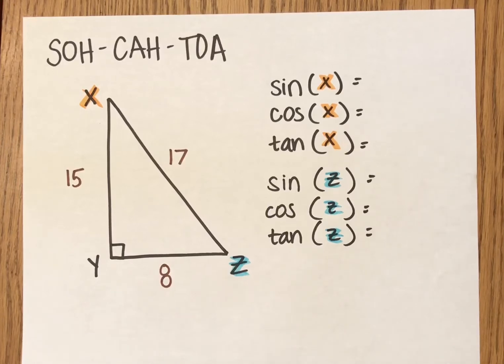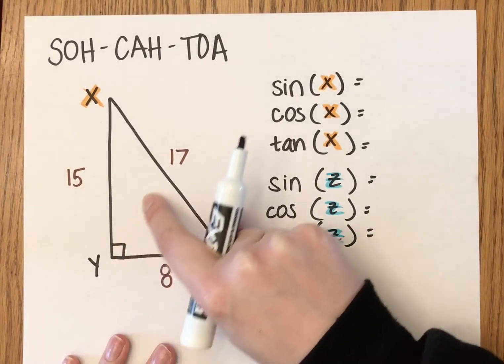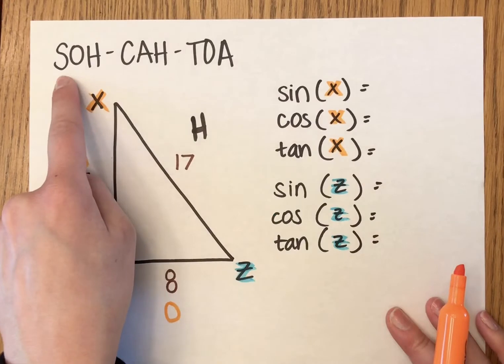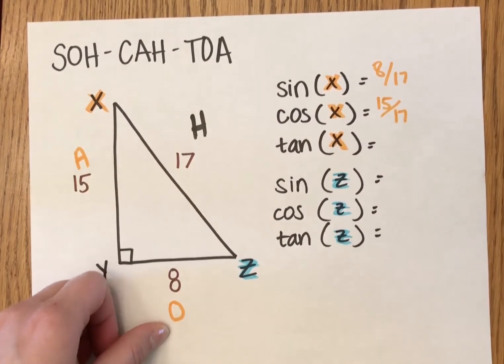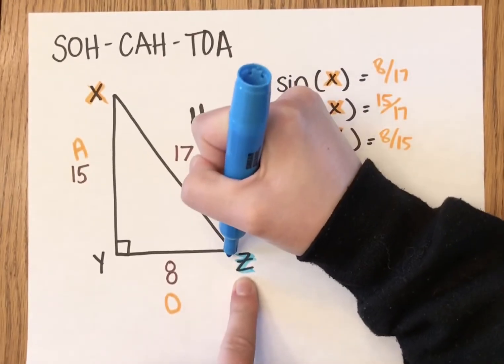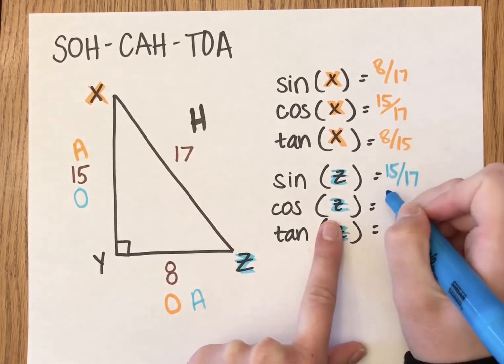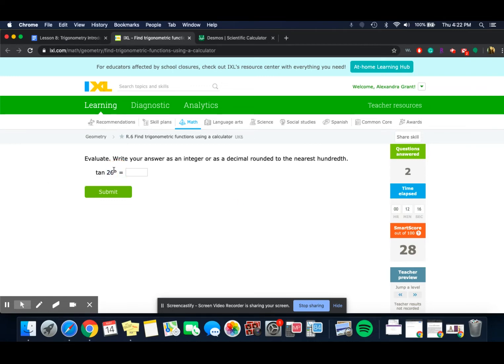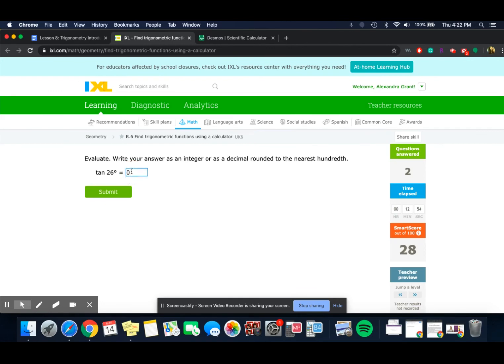Trigonometry Introduction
Introduction to Trigonometry: Writing Ratios & Evaluating on a Calculator